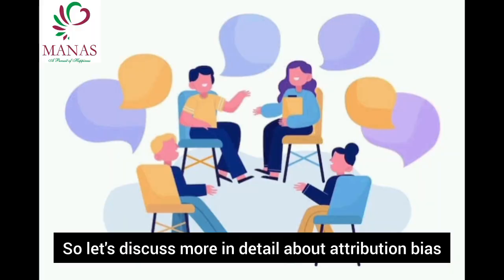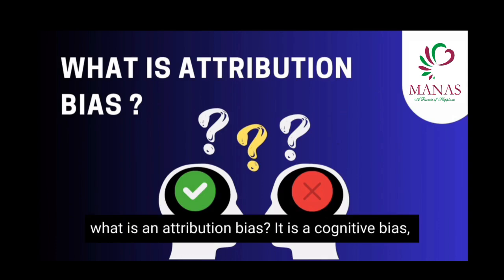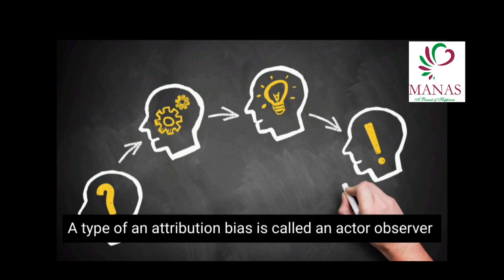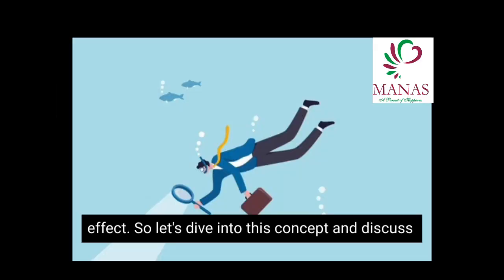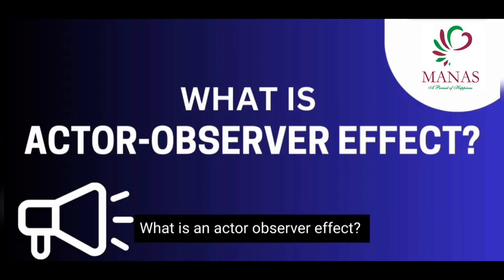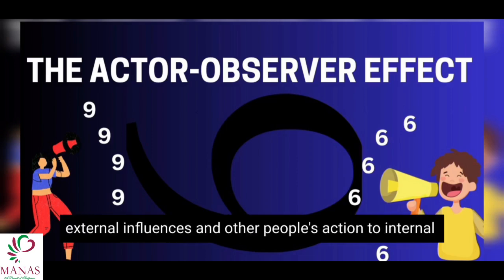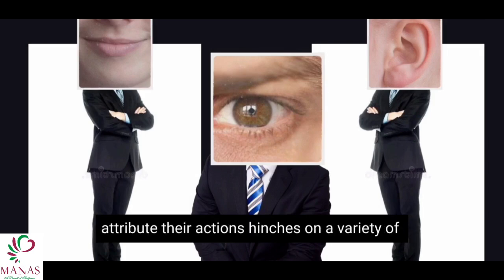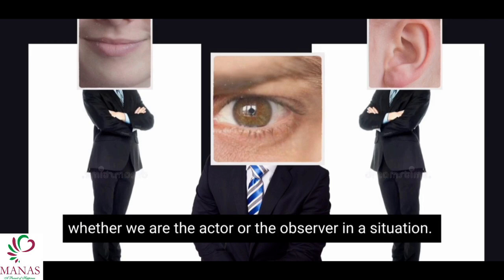PEOPLE JUDGING YOU "WRONGLY"? | COGNITIVE BIAS SERIES-PART 1| MANAS